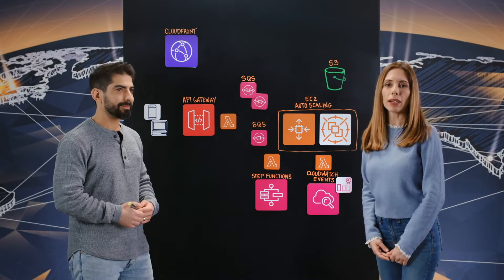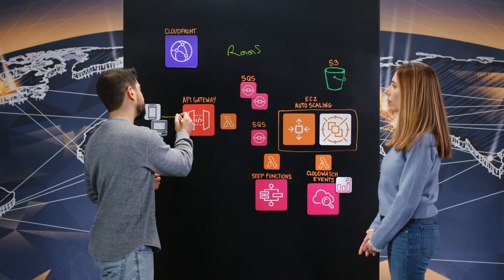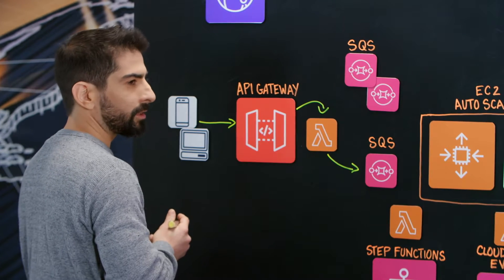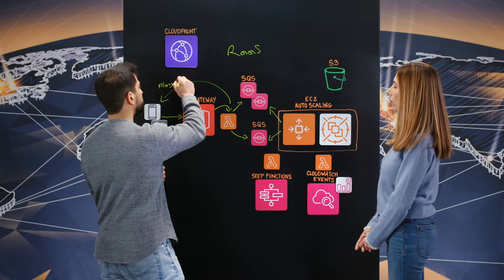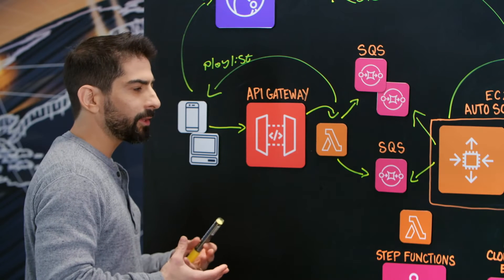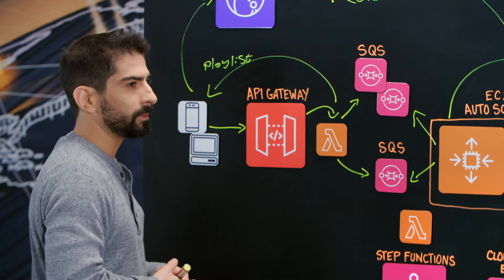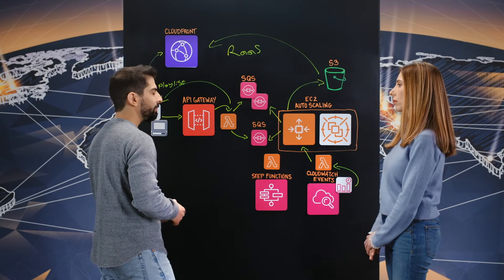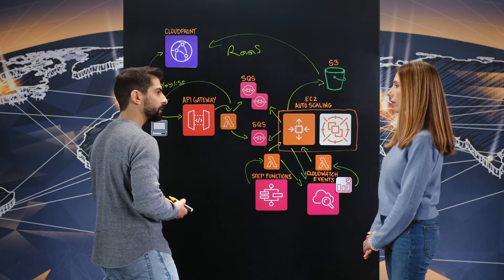SundaySky: Create Personalized Videos in Real Time on GPU-based Spot Instances for Video Rendering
Learn how SundaySky creates personalized videos in real time using 100% GPU-based spot instances for video creation, while maintaining both high availability and cost efficiency. SundaySky presents its secret sauce of scaling in and out, managing spot interruptions, and maintaining its high SLA by leveraging Amazon CloudWatch Events, AWS Step Functions, and AWS Lambda services. SundaySky also shows us its micro-services architecture based on Amazon API Gateway and AWS Lambda used by both internal and external users and services.